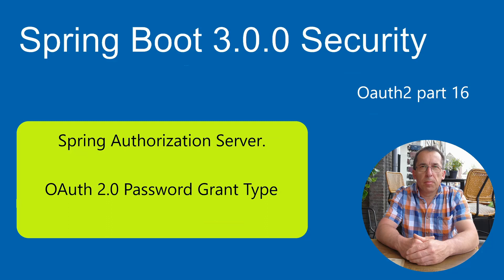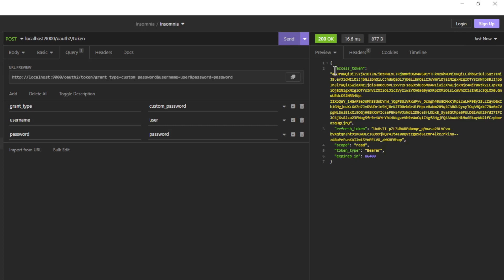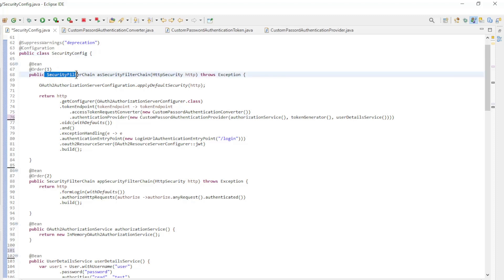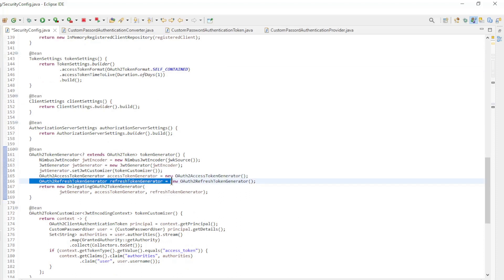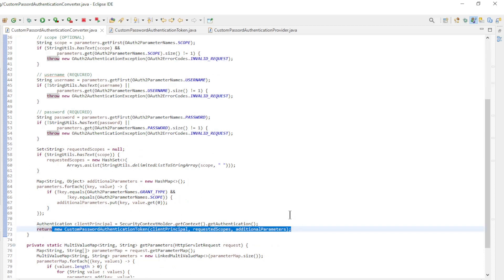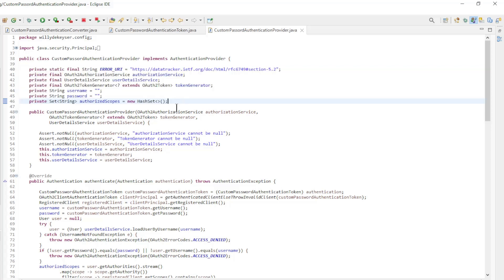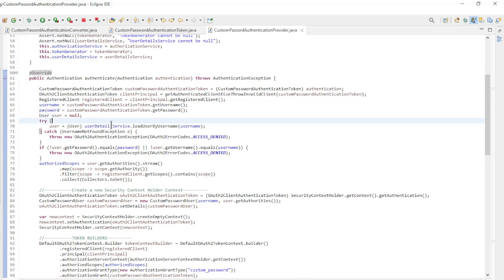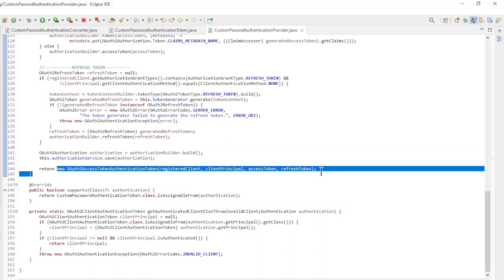Spring Boot 3 Tutorial Security OAuth2 Spring Authorization Server Custom Password Grant type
Spring Boot 3.0.2 Tutorial - Security - OAuth 2.0 Custom Password Grant Type

Part 1
Spring Authorization Server
Custom Password Grant Type